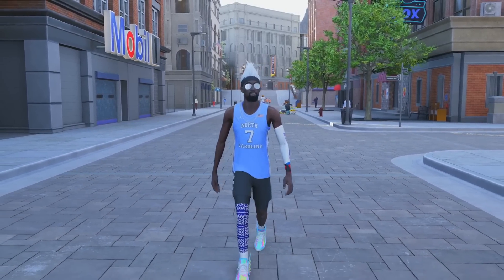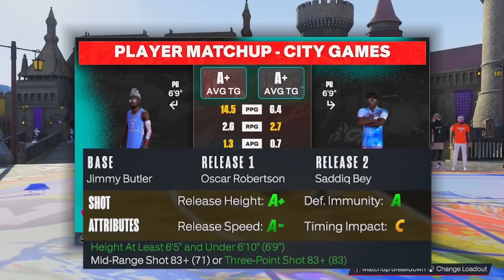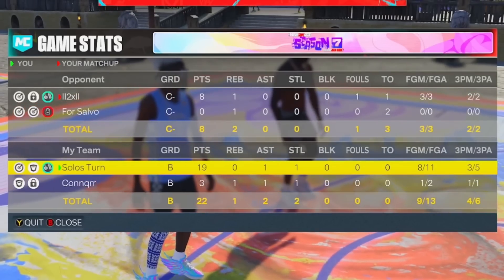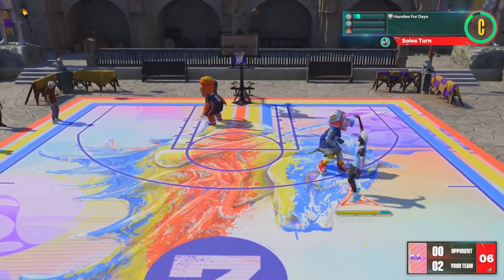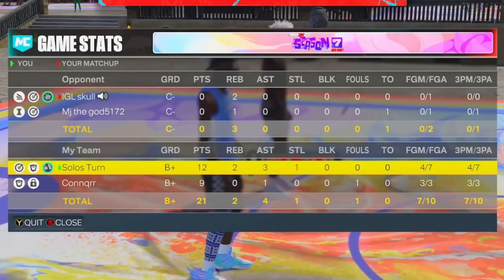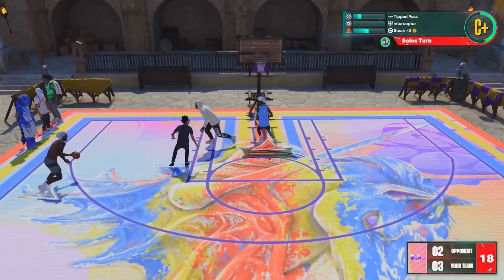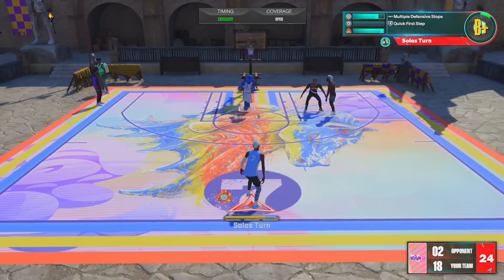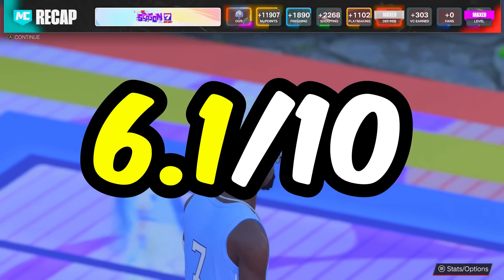WINNING A GAME WITH EVERY JUMPSHOT IN 1 VIDEO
Use Code 'Solo' on Underdog Fantasy and get a Deposit Match of up to $100!

Become a MEMBER to my channel for as little as $1.99 to UNLOCK unique loyalty badges and emotes